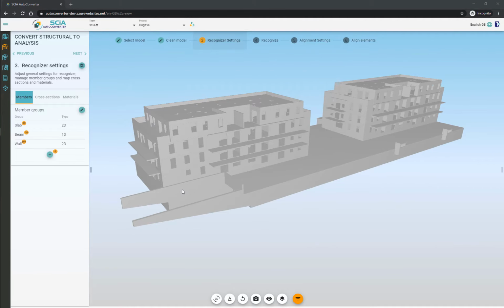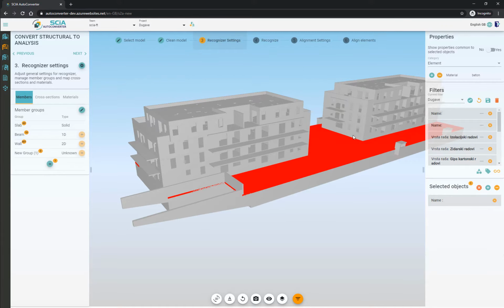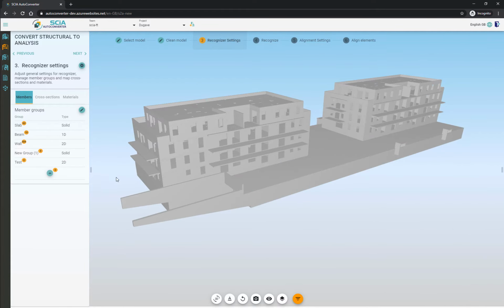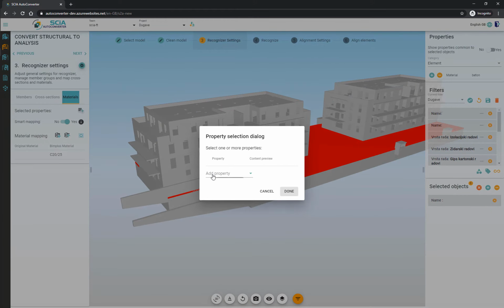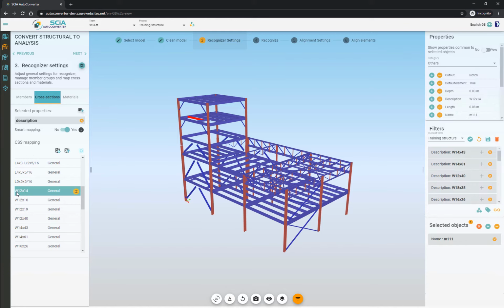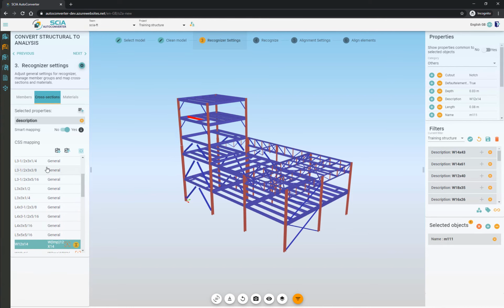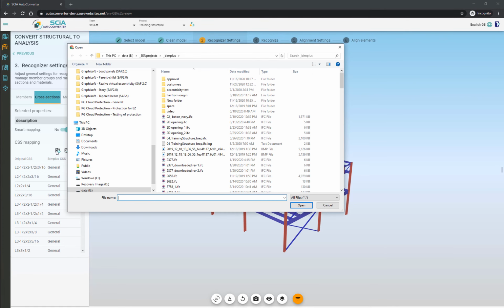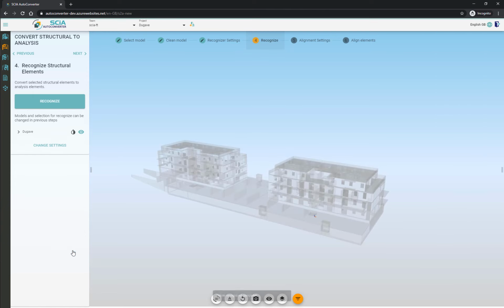[EN] SCIA AutoConverter: recogniser settings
SCIA AutoConverter training video: adjusting the recogniser settings